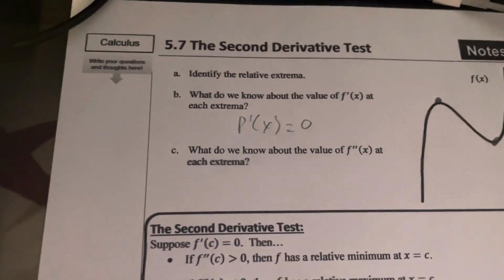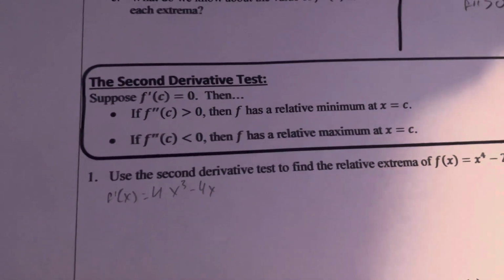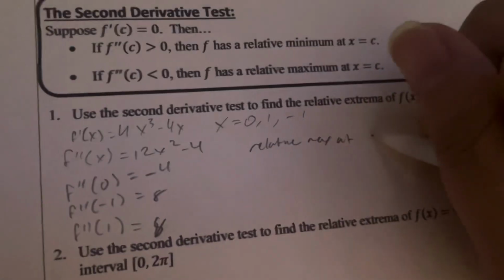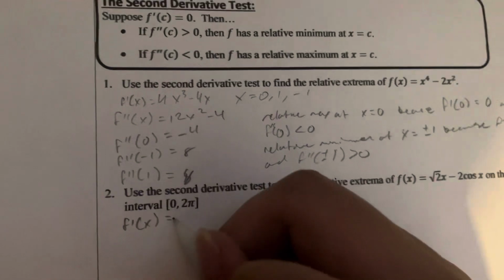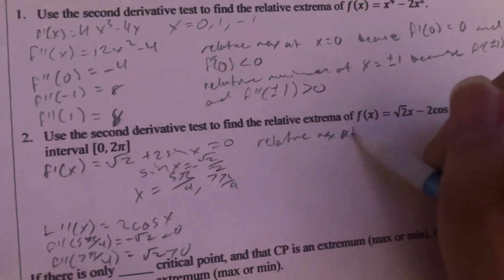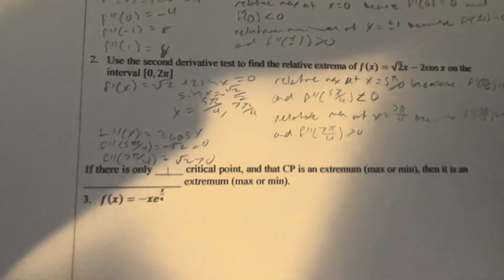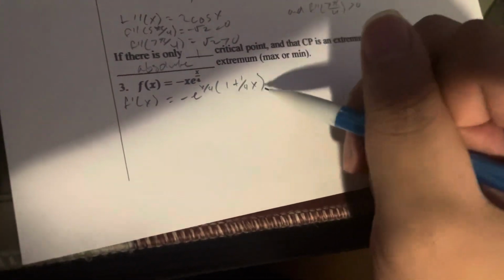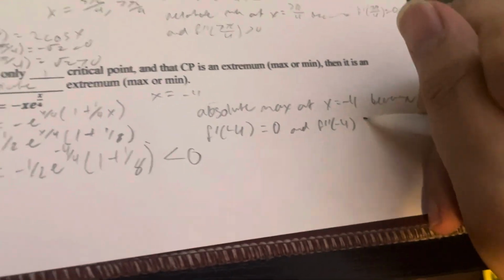5.7 The Second Derivative Test